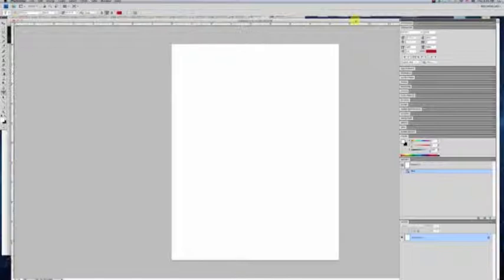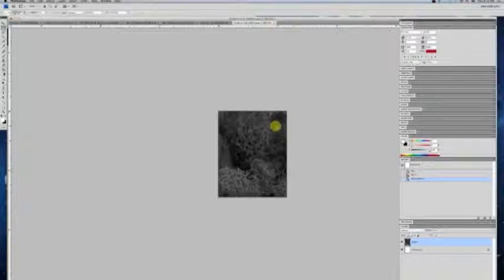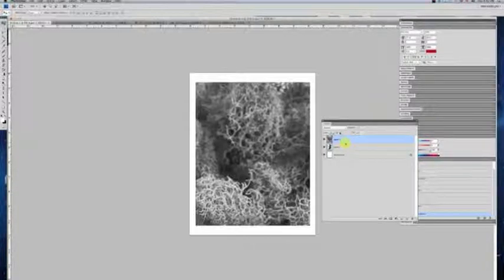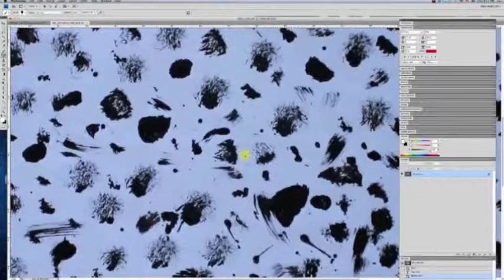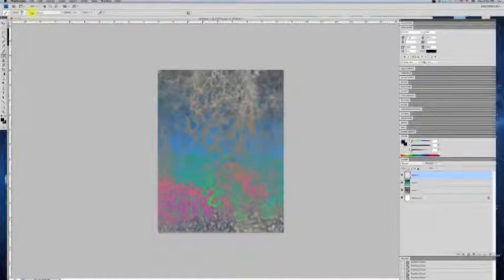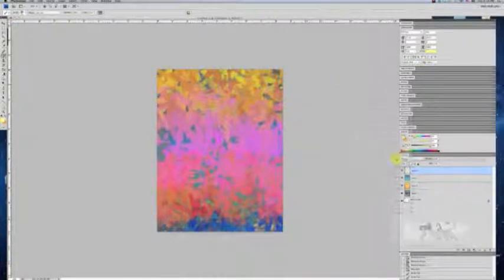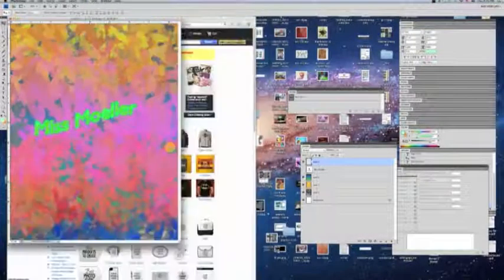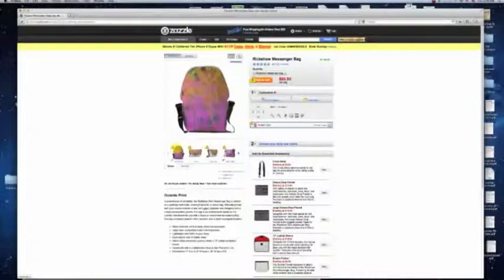Miss Moeller's "Photoshop for Beginners" Project - Part 1 (Zazzle)